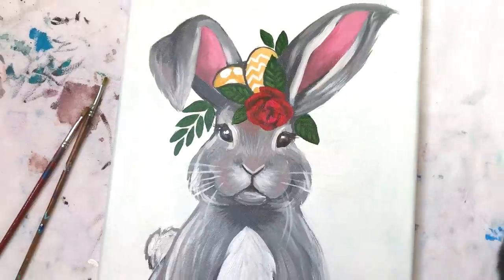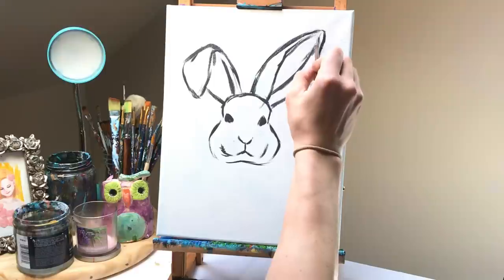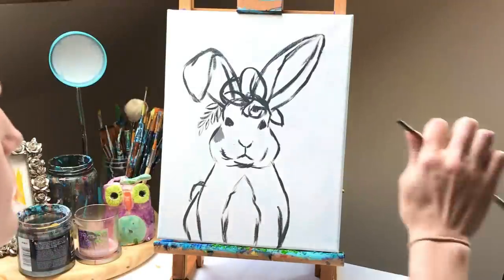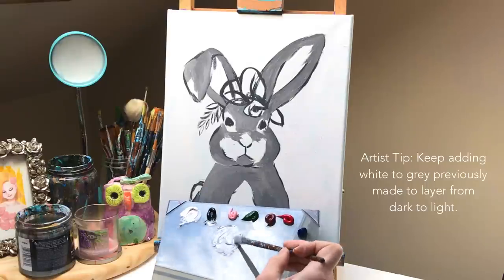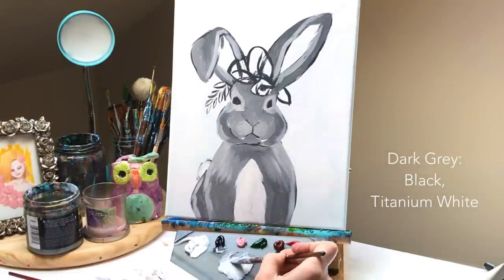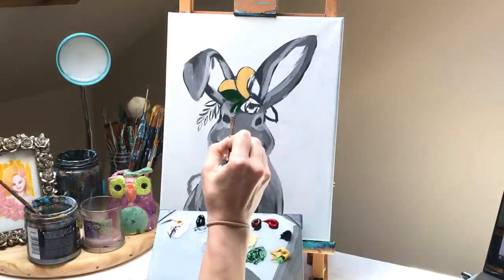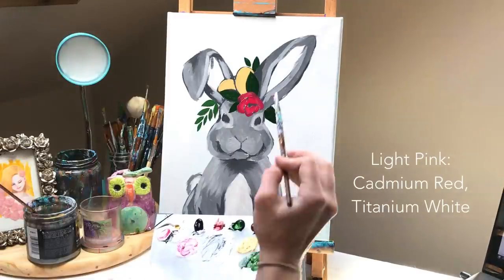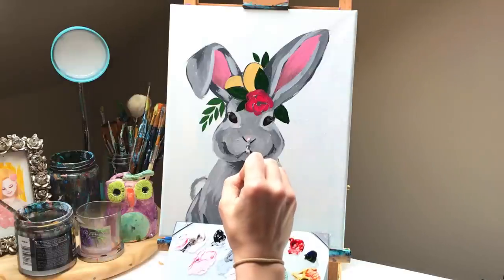How to Paint an Easter Bunny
Hello Everyone! Welcome back to another animal painting tutorial for stress relief. Join me as I paint this adorable floral bunny rabbit, just in time for Easter! All the materials are listed below, as well as helpful rabbit reference photos you can use. This acrylic painting tutorial is great for beginners who are looking for an easy paint in just 30-minutes. I hope you have the most blessed Easter Sunday. Can’t wait to see what you create! Send photos via email or message if you'd like. Materials all listed down below!

Lauren's Amazon eBook:

MATERIALS

Canvas:
Cotton Canvas 11’ x 14”

Acrylic Paint:
Titanium White
Mars Black
Burnt Sienna
Portrait Pink
Naples Yellow
Cadmium Red
Grass Green

Brushes:
Detail Brush (Round Brush)
Medium Brush (Round Brush)
Fat Brush (Flat Brush)
Palette Knife (optional)

Other Materials:
Glass of water
Paint Palette